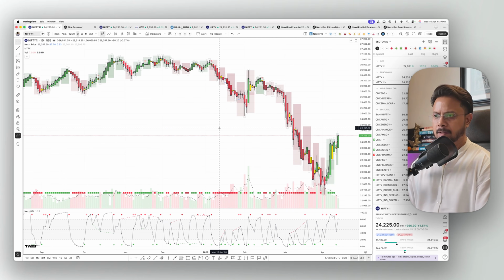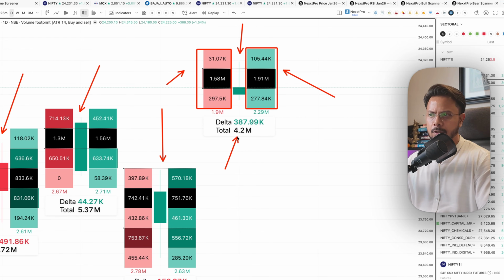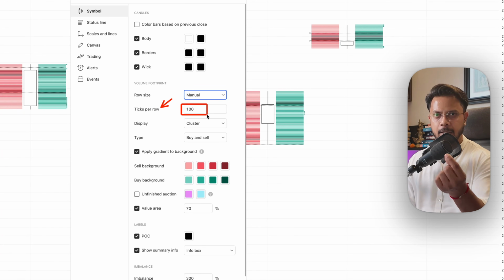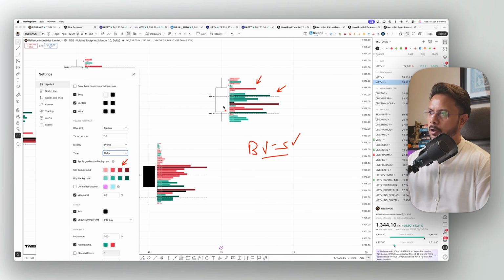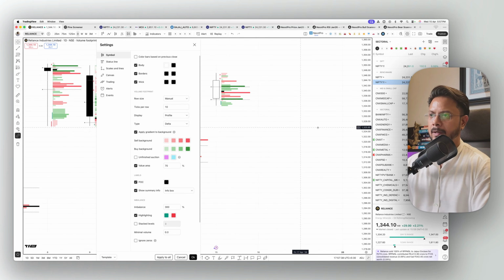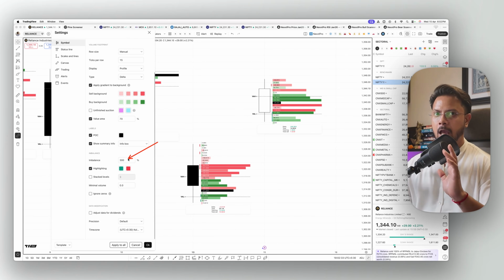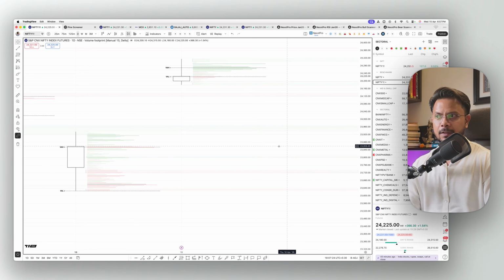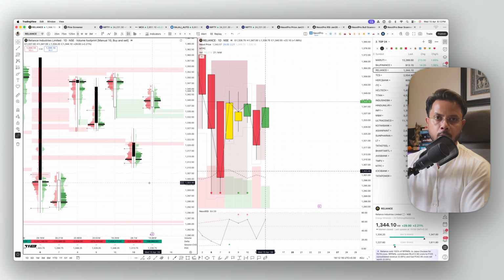I Ignored Volume for Years… Until I Found This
For years, my trading approach has been purely price action based — using Heikin Ashi, trend, momentum, entries and exits without relying much on volume.

But recently, something changed.

In this episode of Tech Tool Thursday, I explore one of the most interesting new features introduced by TradingView — the Volume Footprint Chart.

This is not your regular volume bar or indicator.
This is a completely different way to understand how buyers and sellers are actually interacting inside each candle.

In this video, we cover:
What is Volume Footprint and how it works
How it is different from traditional volume indicators and volume bars
Why it can add a new dimension to price action trading
How traders can use it to understand order flow, buying vs selling pressure
My first impressions and how this tool can evolve into a powerful edge

Trade Well. Learn Better. Stay Disciplined.